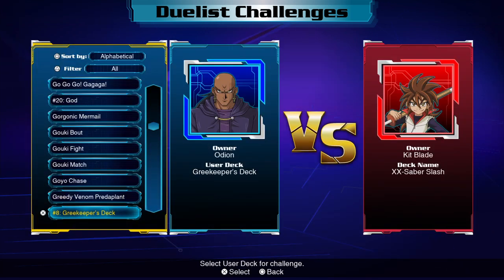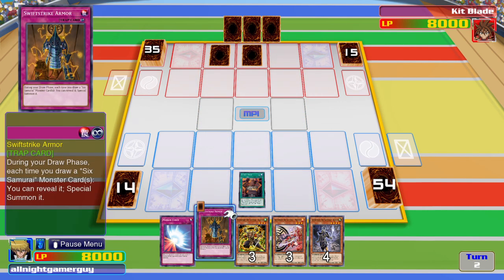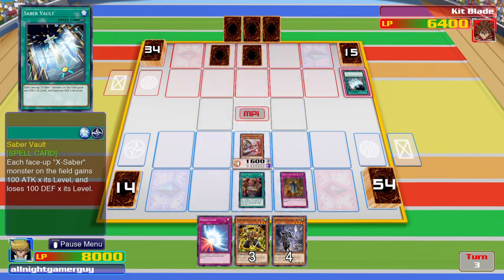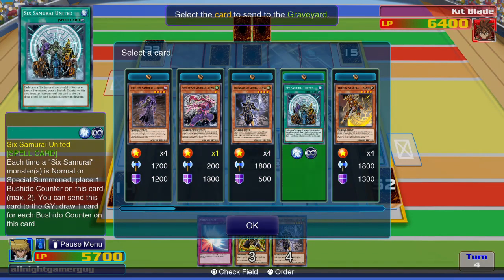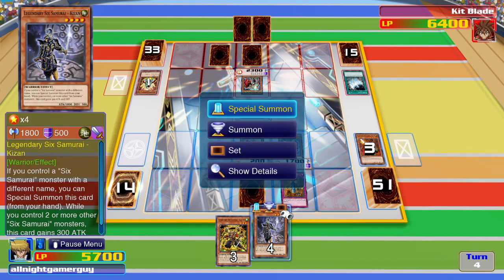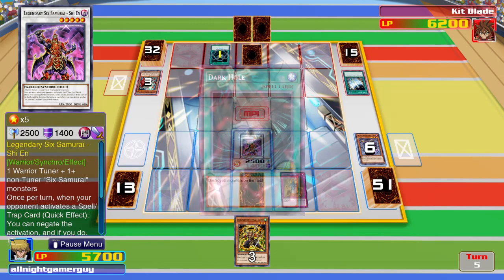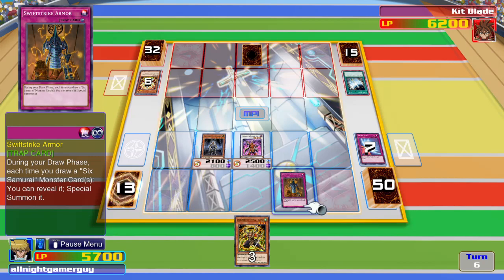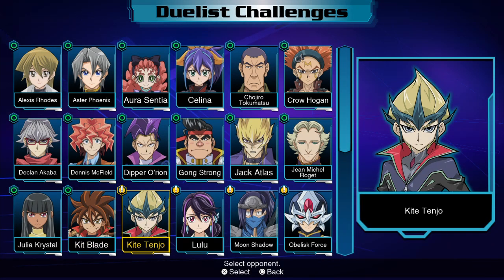ANGG plays Yu-Gi-Oh! Legacy of the Duelist : Link Evolution part 276 Duelist challenges